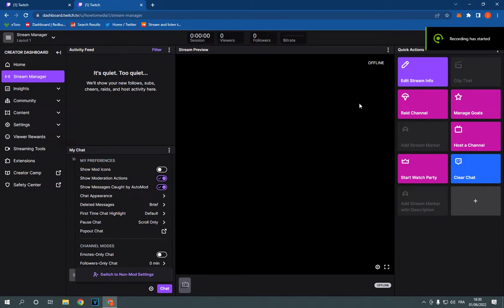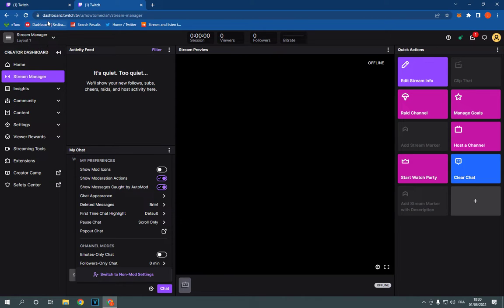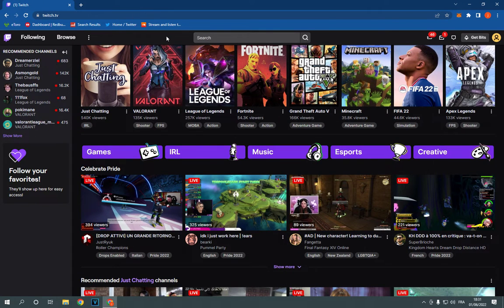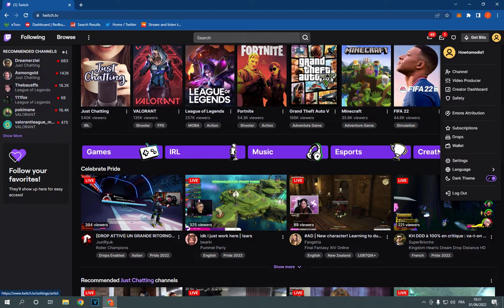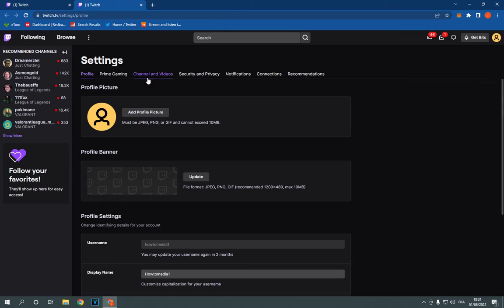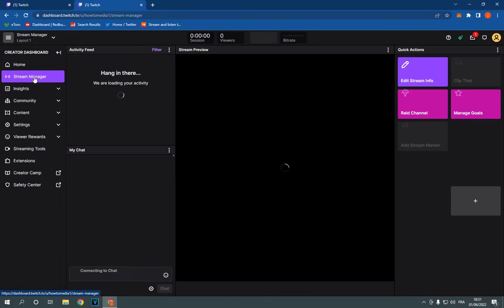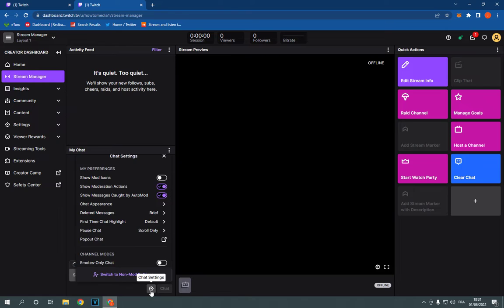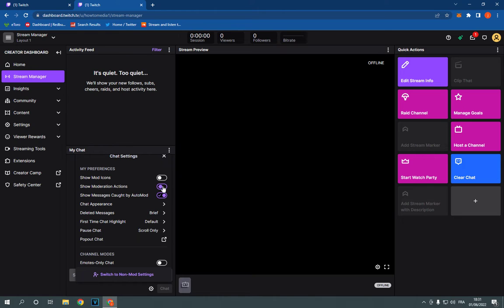How To Turn On/Off Show Moderation Actions on Your Stream Chat on Twitch PC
in this video we discuss :